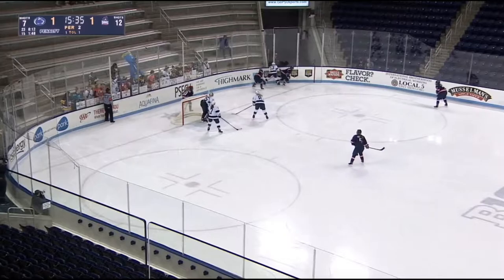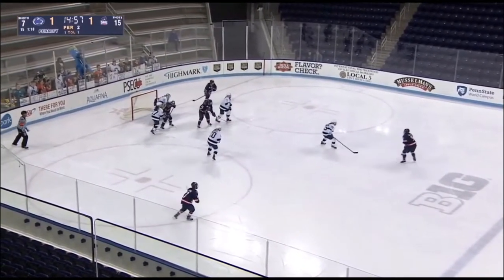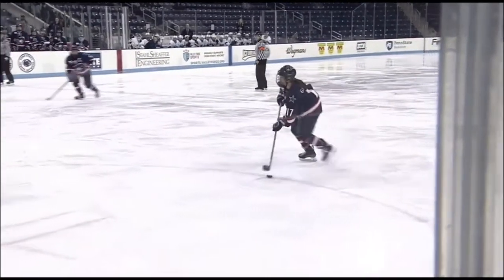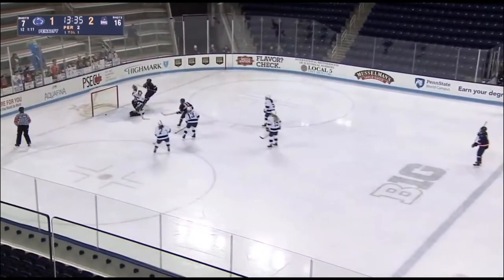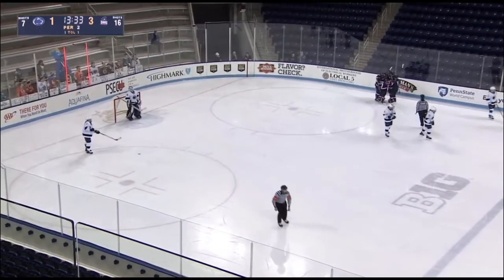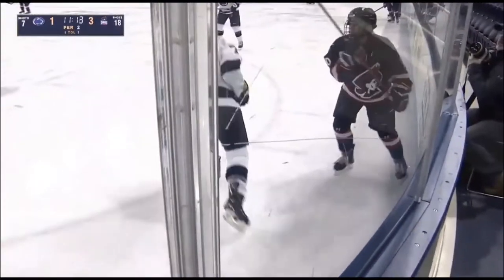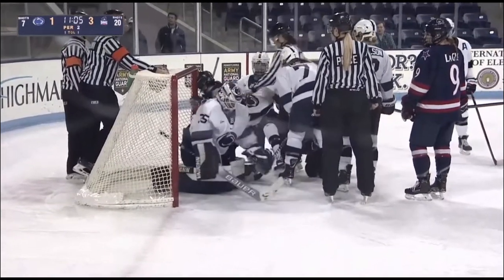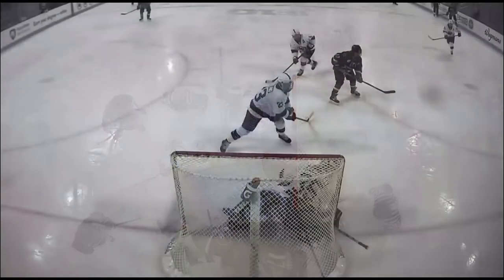RMU vs PSU - WIH Highlights [Game 1]